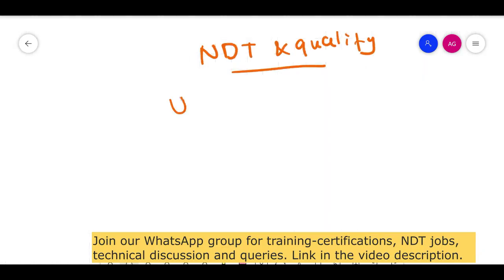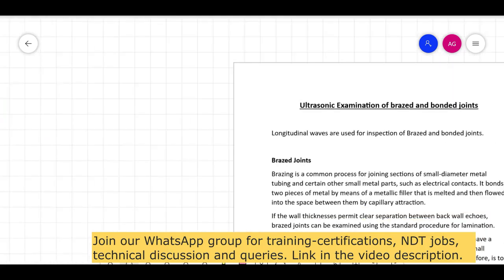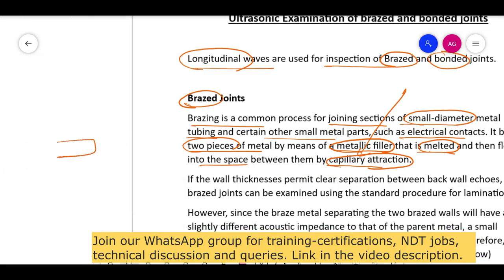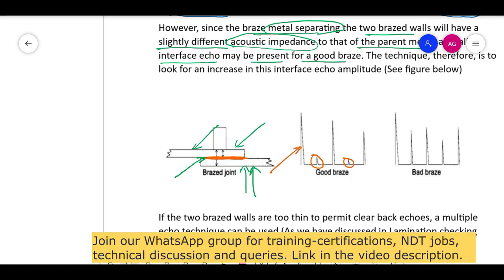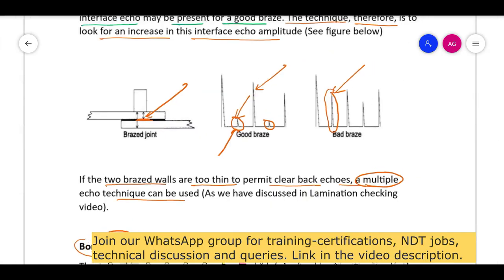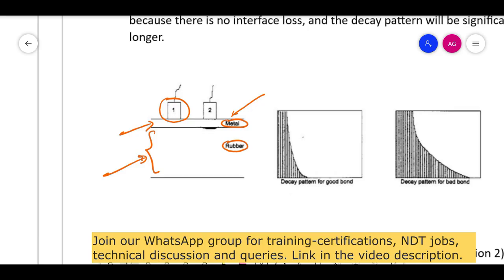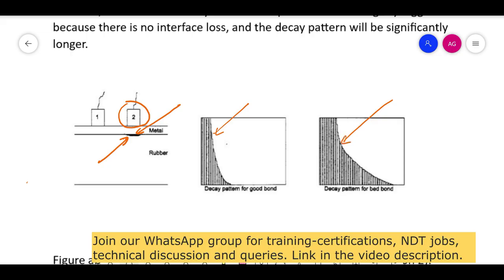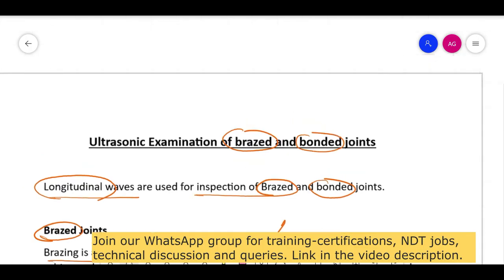UT of brazed and bonded joints ll Ultrasonic testing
Join us on WhatsApp Group for informative posts and job updates